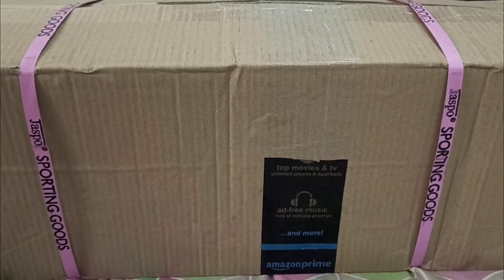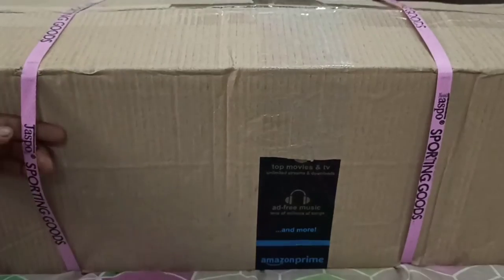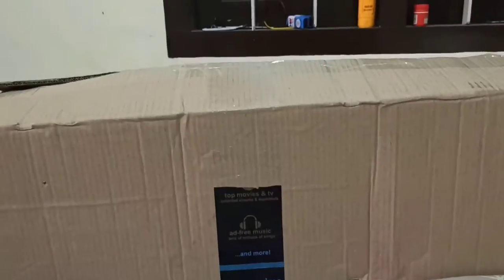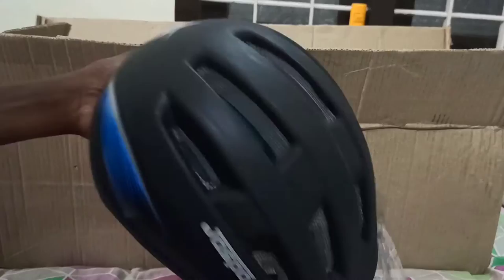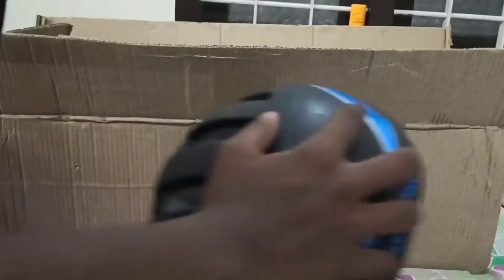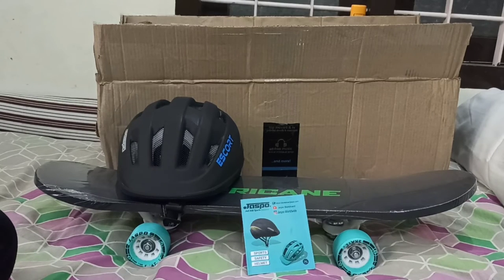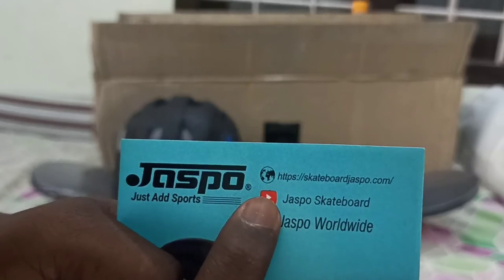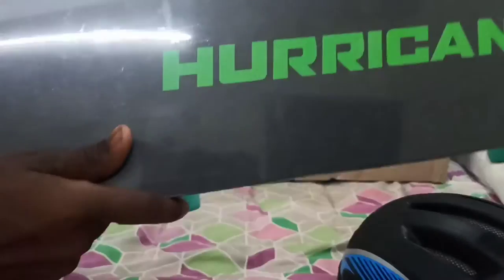Jaspo Super Skate Board | Buy from Amazon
I love skate board
Always wear helmet
jaspo Hurricane Dual Combo Fiber Skateboard with Escort Helmet (27"x 6.5", Blue)